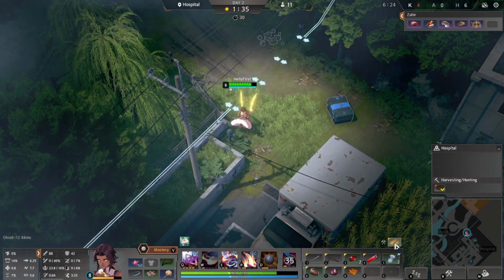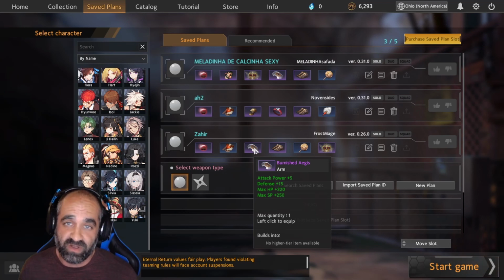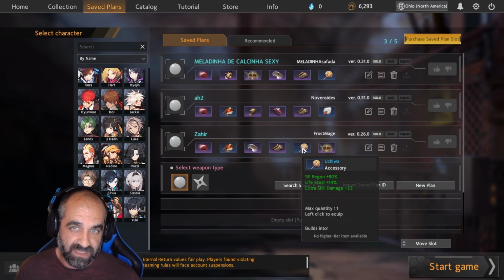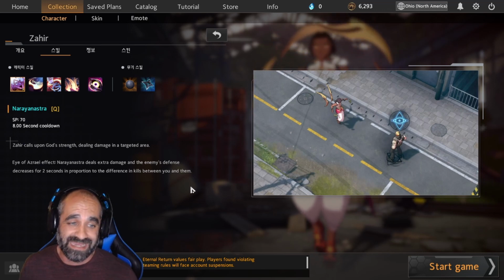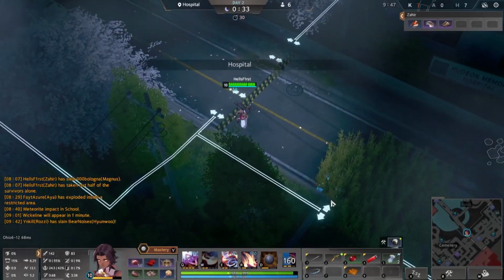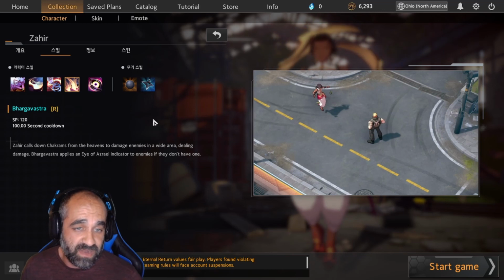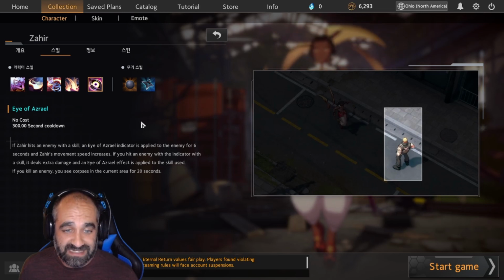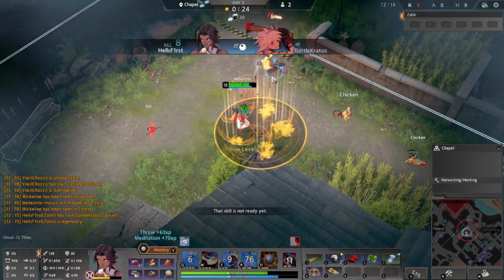Best Zahir Build | Eternal Return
This is a build from Frostmage that is disgustingly strong! As long as you build fast you can decimate the others with ease. I hope you enjoy the build and as always I'm HellsF1rst and until next time... tah tah.

9:30pm MST Sunday-Thursday
Need a guild?

0:00 Intro
0:45 Build Specs
2:54 Zahir Skills

# Eternal Return